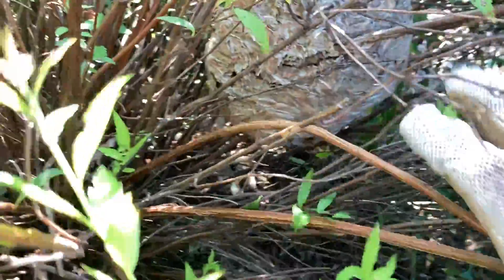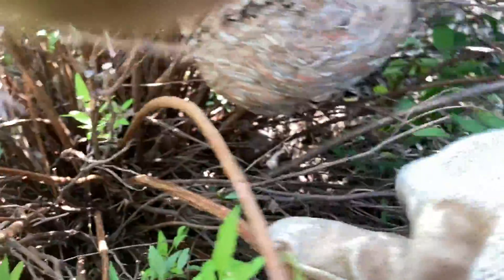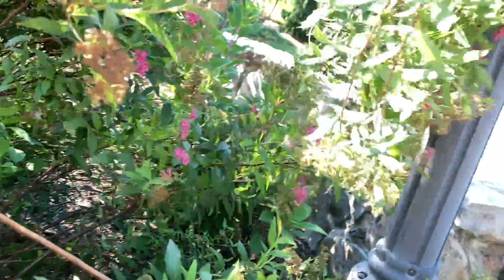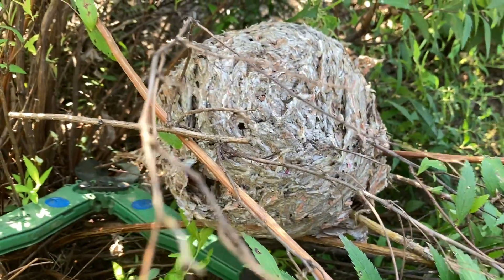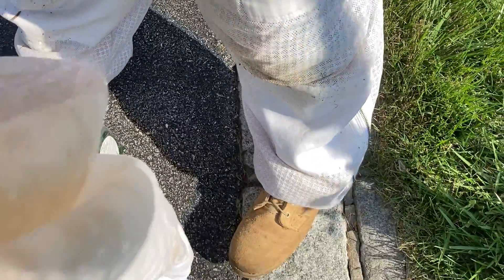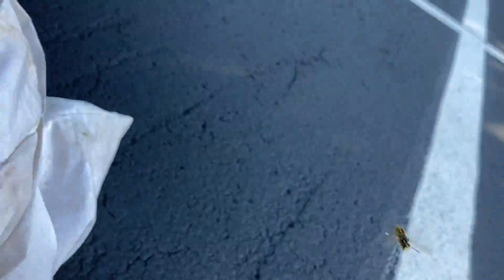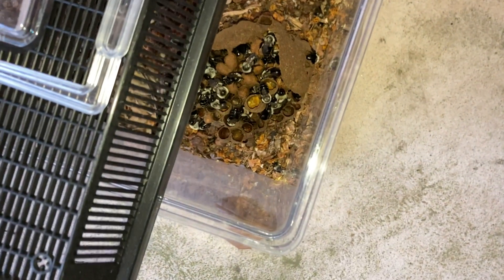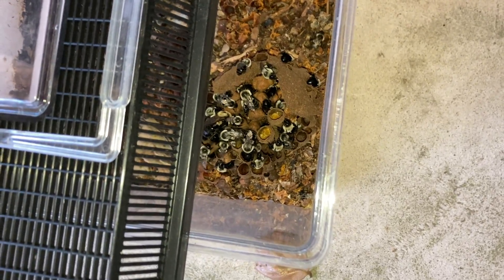Aerial Yellowjackets, Aggressive New Queens?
This nest was finishing up its cycle (typically August/September) for this species. Some of the new queens actually circled me after the nest was cut out of the bush which I had not seen with any new queens in a nest before.